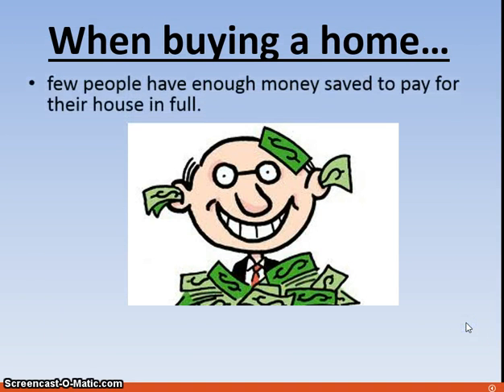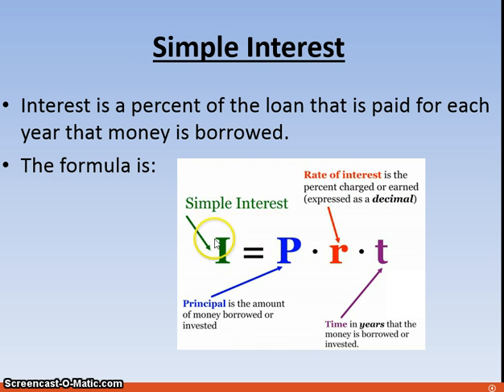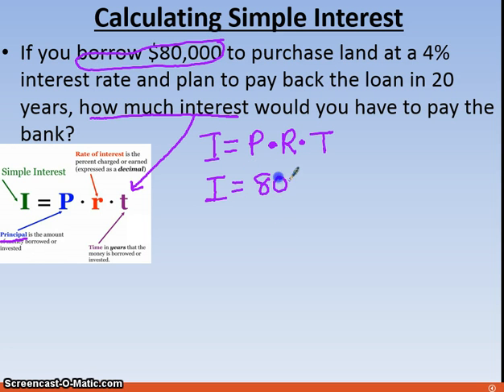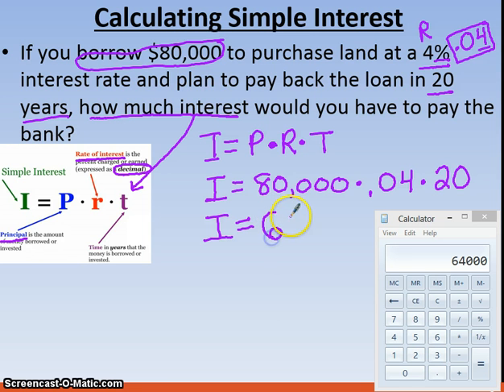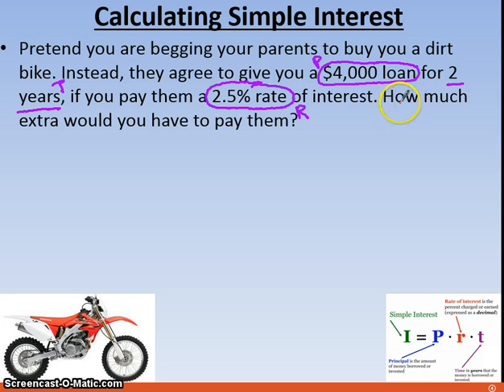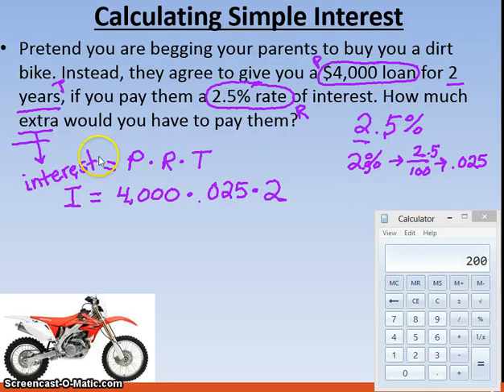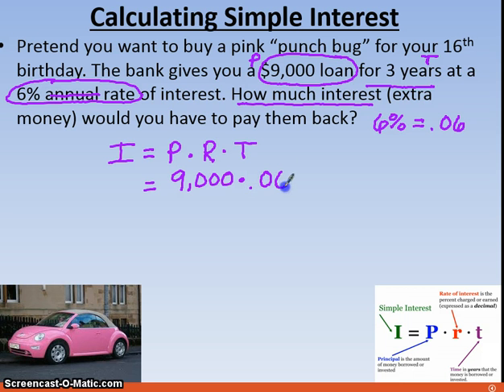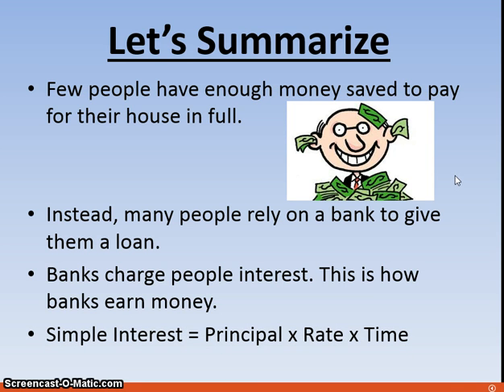L3 Simple Interest